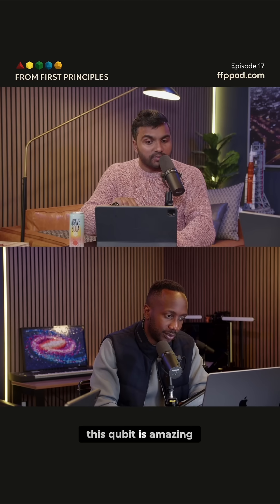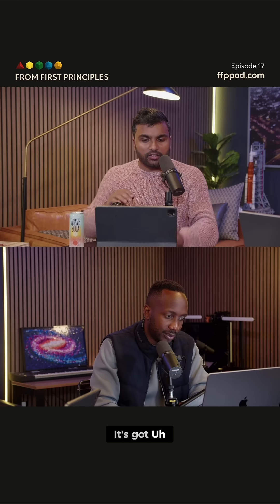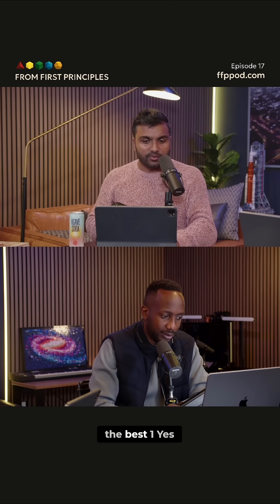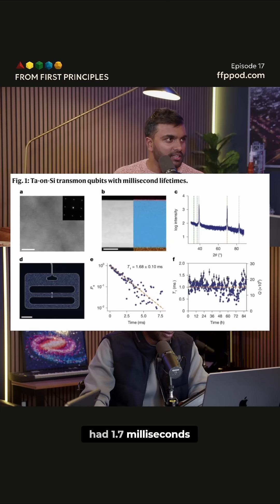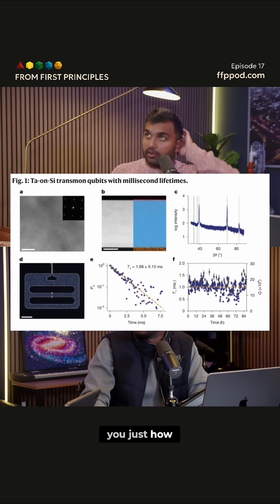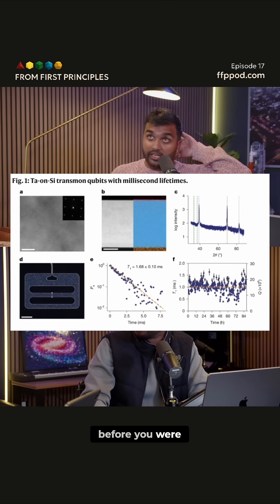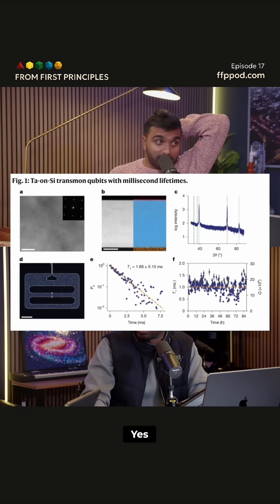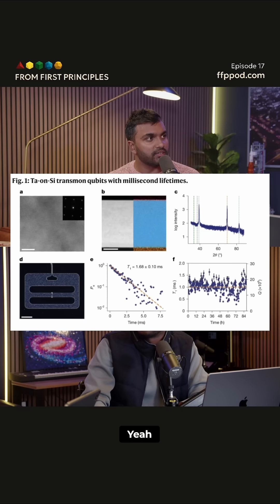Millisecond Qubit Breakthrough: Quantum Computing Hardware King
Princeton's millisecond transmon qubit is a quantum computing game-changer. Gates are faster than qubit decay, enabling valuable computation. Hardware solutions trump software. A 5x improvement!